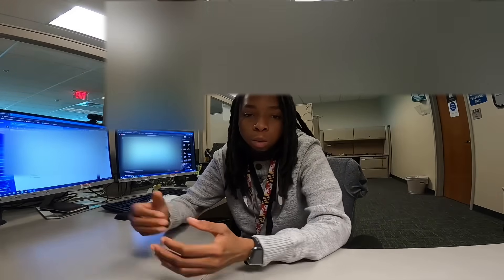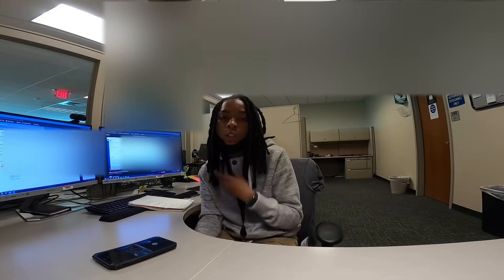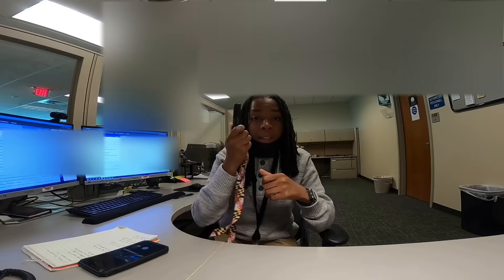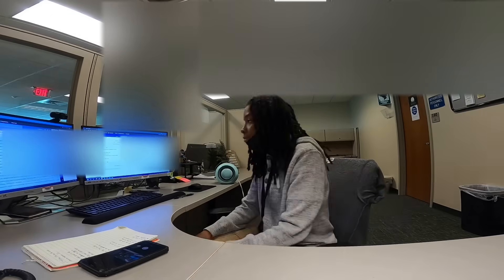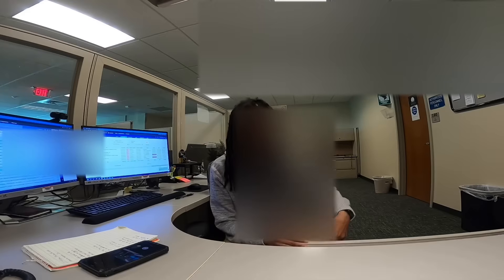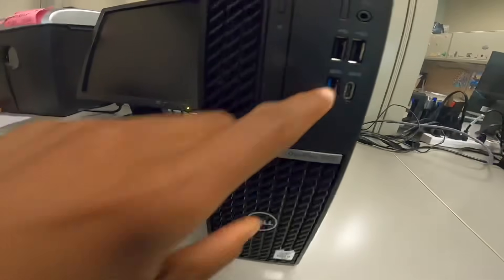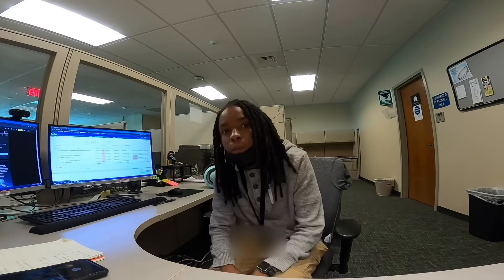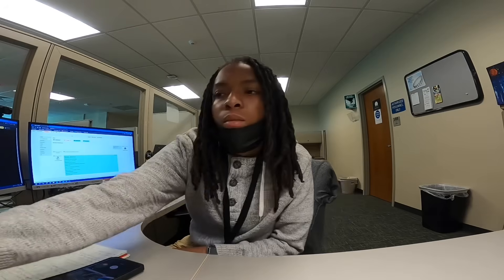I.T Help Desk : What To Expect On Your First Day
What to expect in your first day as I.T